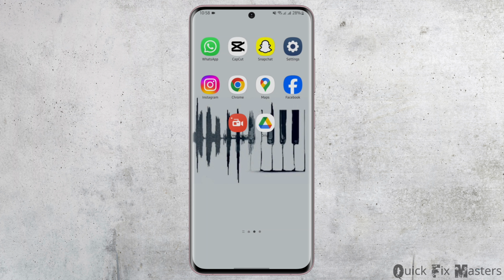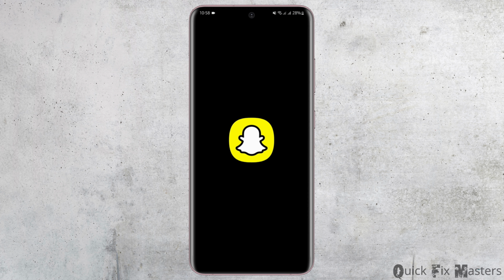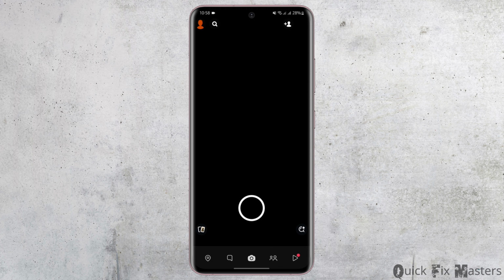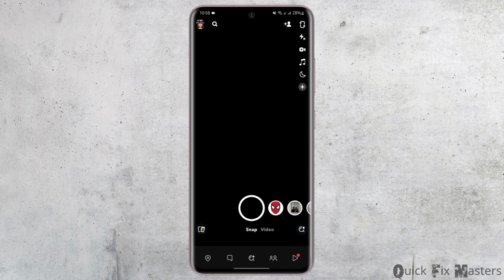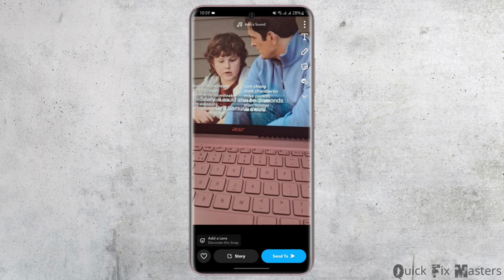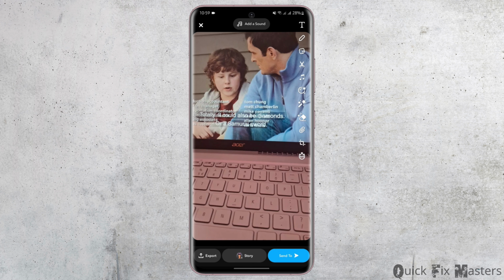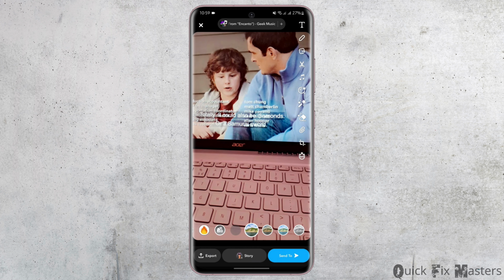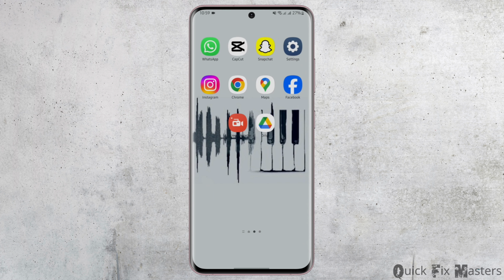How to Remove Snapchat Filters from a Photo (NEW UPDATE)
Discover the latest method to remove Snapchat filters from your photos with this updated tutorial for 2024. Follow these easy steps to get back to your original images.

Timestamps:
0:00 - Introduction
0:10 - Step-by-step guide to removing Snapchat filters

Key points covered in the video:
- Introduction to the new update and its features.
- Step-by-step instructions on how to remove filters using Snapchat’s tools.
- Alternative methods for removing filters if the built-in tools are not effective.
- Tips for maintaining photo quality after filter removal.
- Common issues and troubleshooting tips during the process.